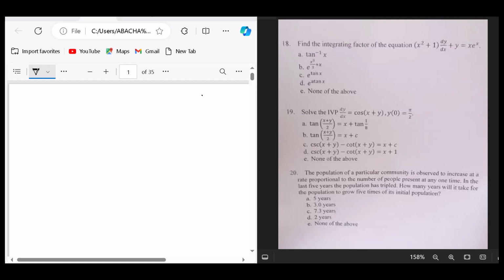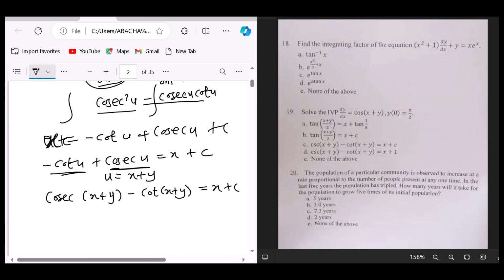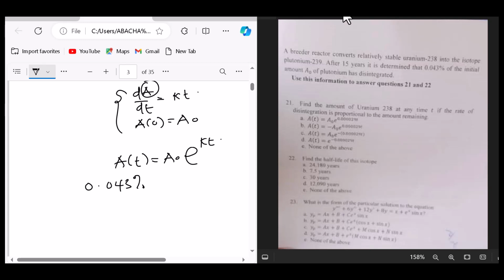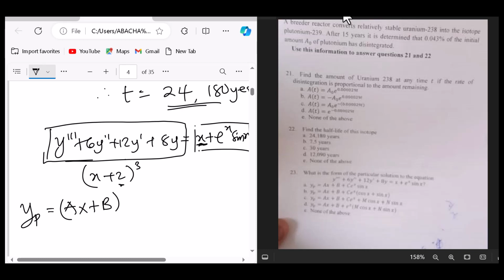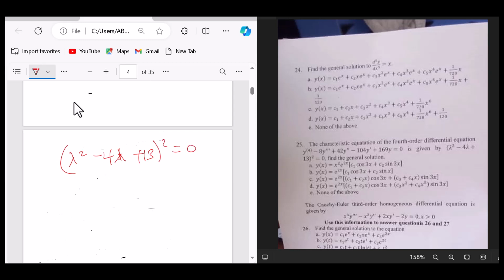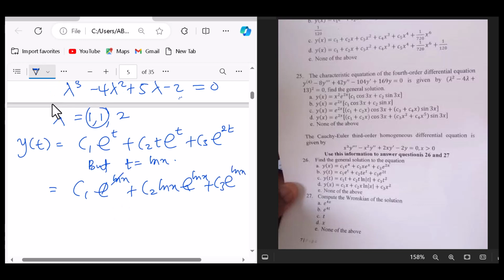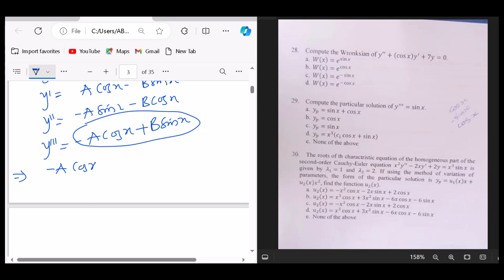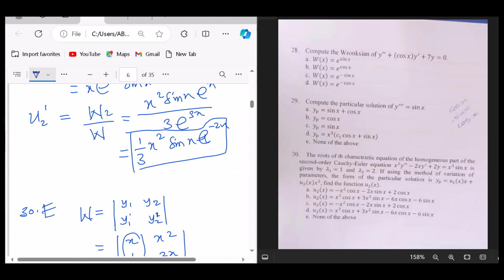ODE 2023 Pasco Objectives Solutions Q18-Q30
This episode deals with some objective questions on ordinary differential equations...